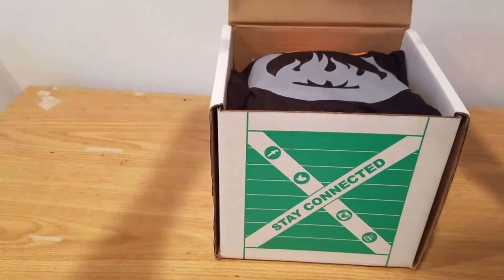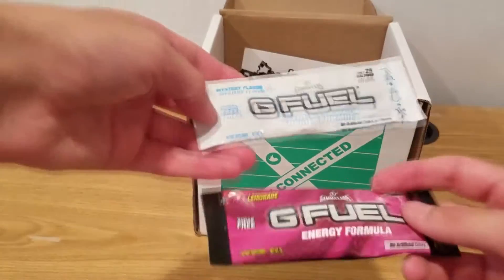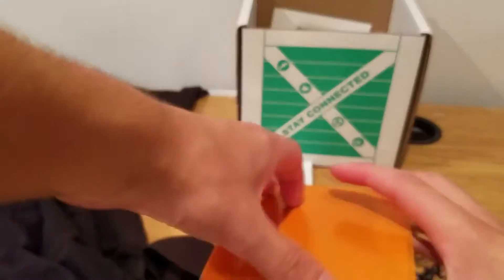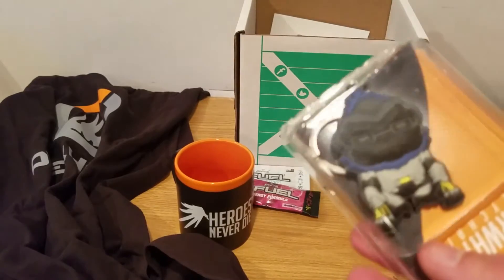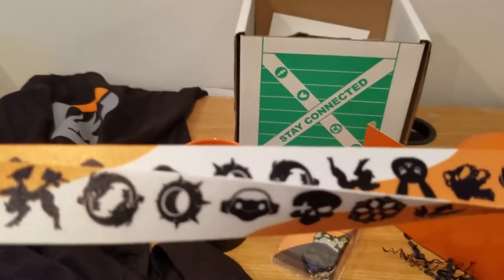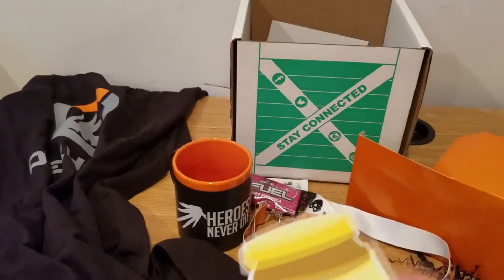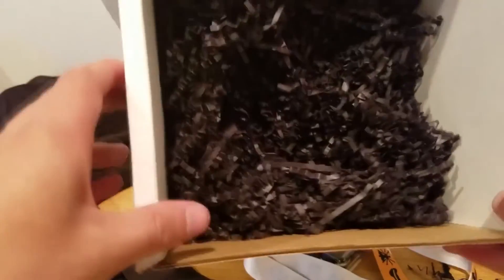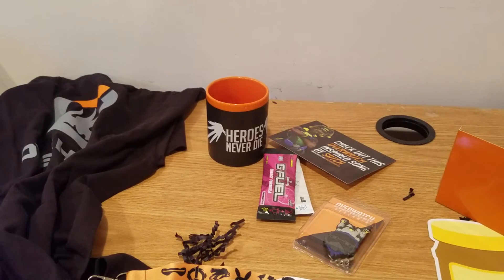Overwatch GamerCrate Unboxing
Director: MonopolyMan

When submitting please be sure to read the Guidelines